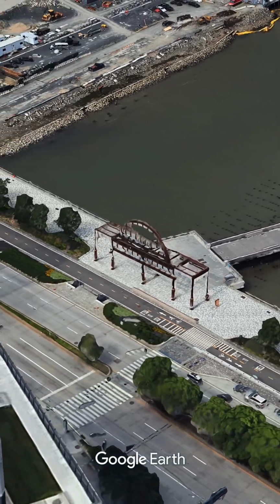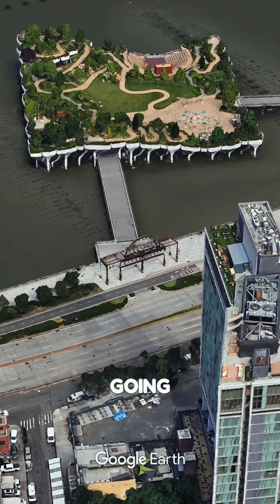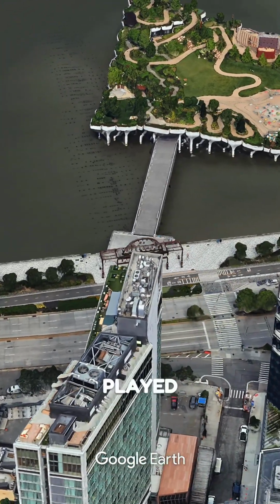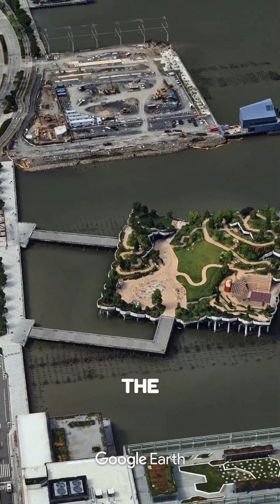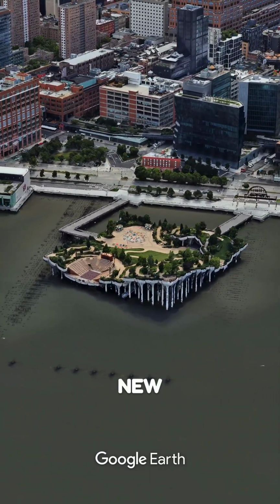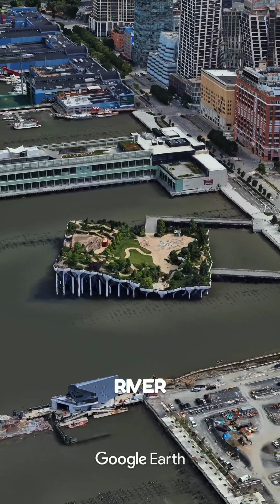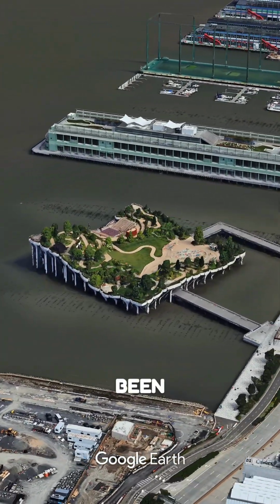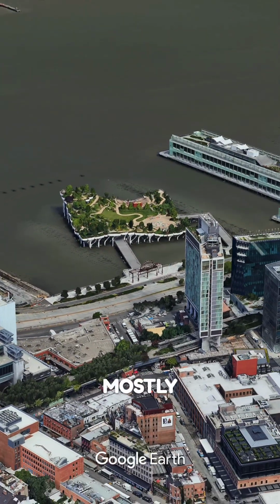Pier 54 The Titanic Arrival Destination 🇺🇸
Pier 54 in New York City was once a bustling hub on the Hudson River, famously known as the intended arrival point for the RMS Titanic. Today, this historic pier stands abandoned, a silent witness to the tragedy that shook the world in 1912. Explore the haunting remains of Pier 54, its connection to maritime history, and its role in the stories of the Titanic and other iconic ships. Join us as we uncover the forgotten legacy of this New York landmark."